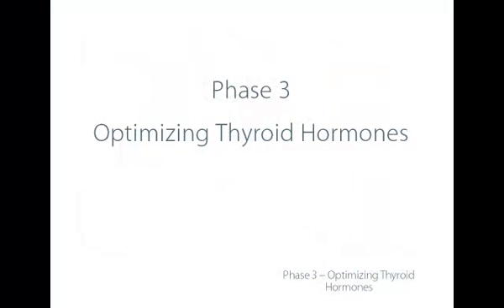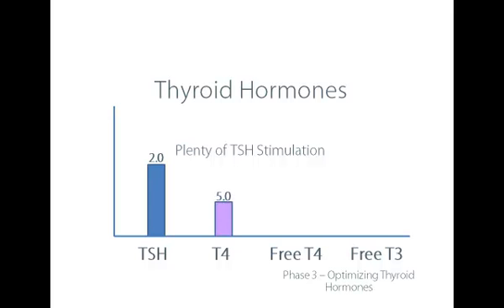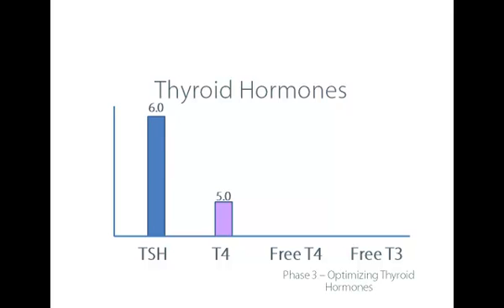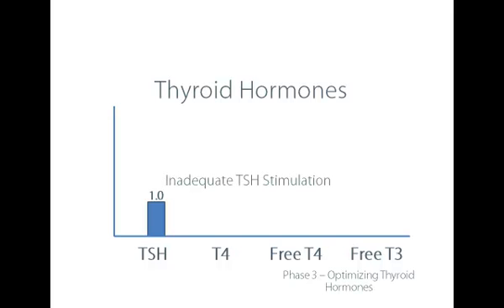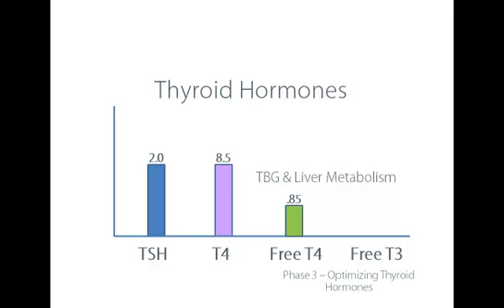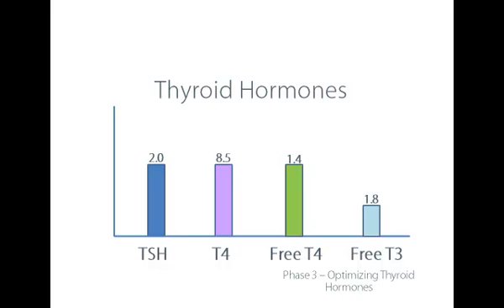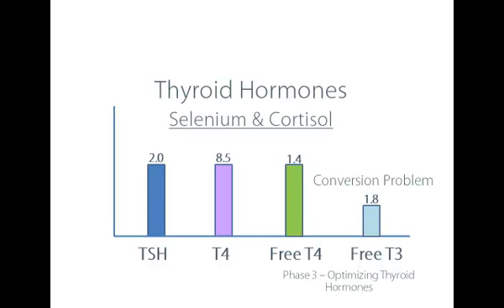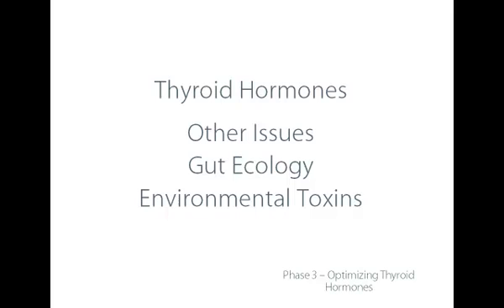Optimizing Thyroid Hormones with Hashimotos 14 of 14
The last phase of treating Hashimotos is the optimization of thyroid hormone production, the conversion of thyroxine or T4 to the activating thyroid hormone T3, and to be sure that the interior of all our cells are primed and ready to receive thyroid hormones in order to active our metabolism or energy production.